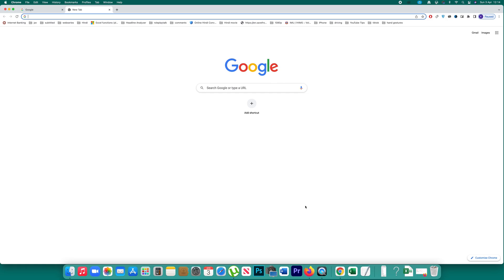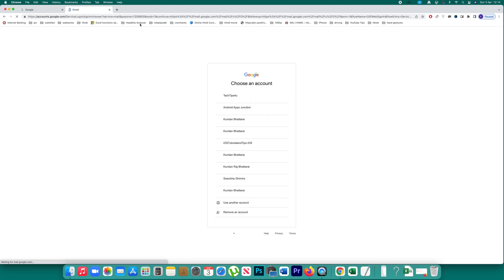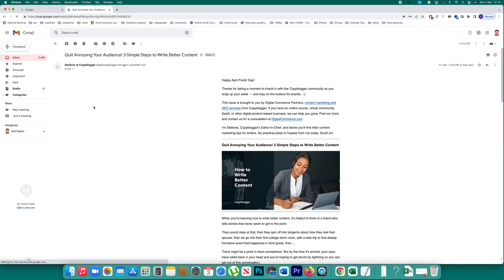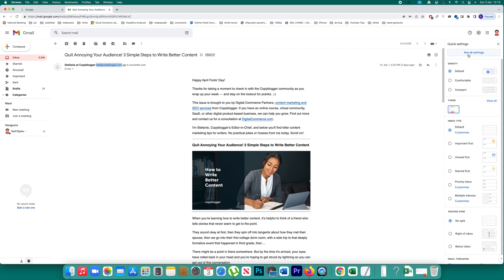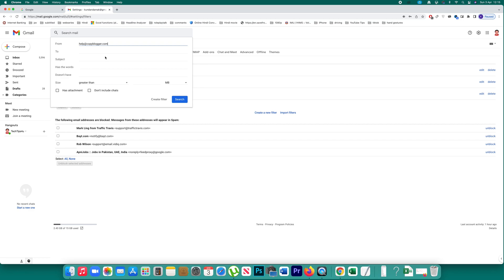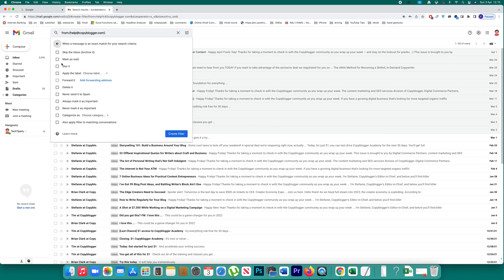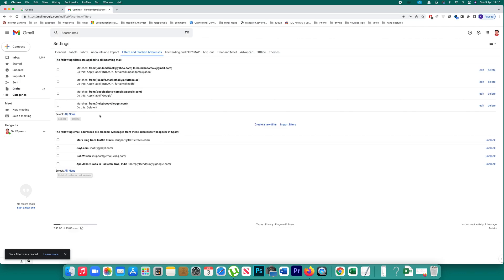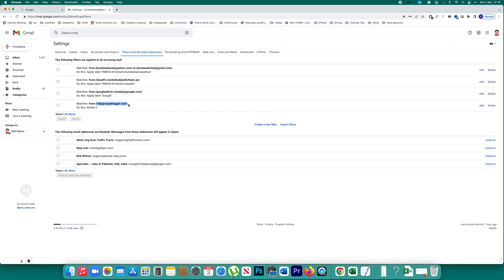How to Create Rules in Gmail Using Filters to AUTOMATICALLY Delete Spam Emails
In this video today we will see How to create rules in gmail using filters to automatically delete spam emails in Gmail. You can include as many spam emails. The emails won't be received in Inbox but will be directly deleted.

If you want to create a rule to automatically delete the spam emails in gmail then what you do is open gmail website and then you will log into the website with your gmail account. After you have logged into the gmail account what you can do is you can see the spam email and what you can do is you can copy the spam email address. Copy it or you can write down separately and after that click on this gear icon.

Click on "see all settings". Then click on this option "Filters and Blocked addresses" and then click on this option "create a new filter". After that you can paste this spam email here. If you want you can just give a comma and then you can include more spam emails. After that select this option "create filter" and here what you want to do is whatever the emails that you will receive from this spam email you will delete it. So select this option "Delete it" and then "create filter". So if you can see there is a filter which is created.